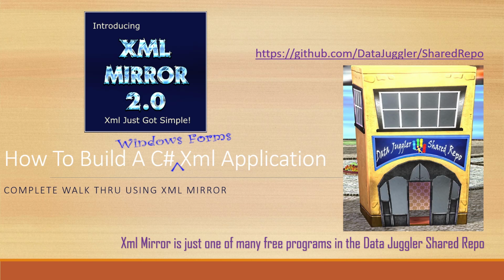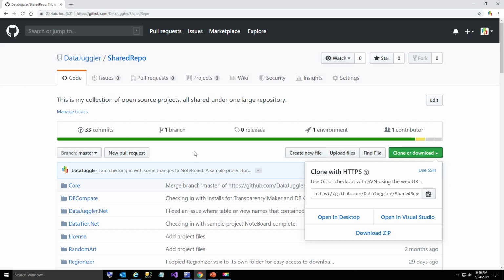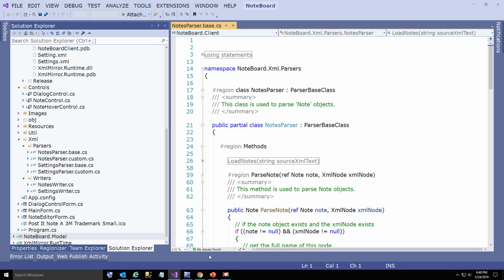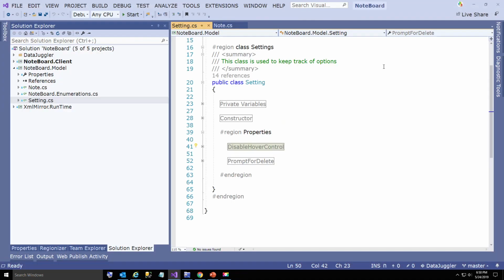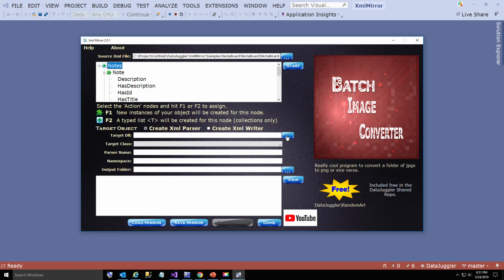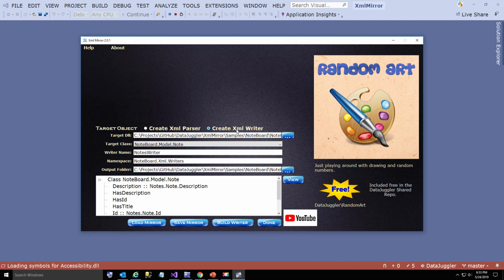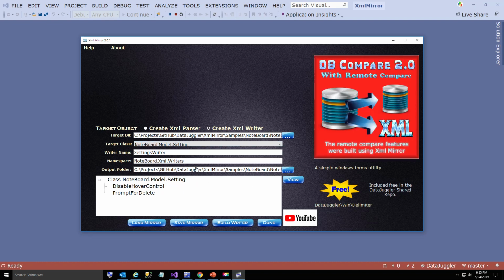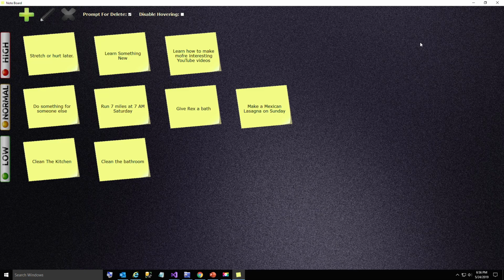How To Use Xml as a backend with Xml Mirror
Xml Mirror uses reflection to make is super simple to create C# / Xml Parsers and Writers.

XmlMirror.RunTime is a light weight Dll (about 32 kb) that must be deployed with any project that uses XmlMirror.

Nuget Package: XmlMirror.Runtime

Sample Project Note Board
DataJuggler\XmlMirror\Samples\NoteBoard\NoteBoard\
NoteBoard.sln

Note Board is a sample Windows Forms application that demonstrates how to use Xml as a backend, and leave your self notes about items on your to do list.

If anyone ever wants a full walk thru let me know. Thanks